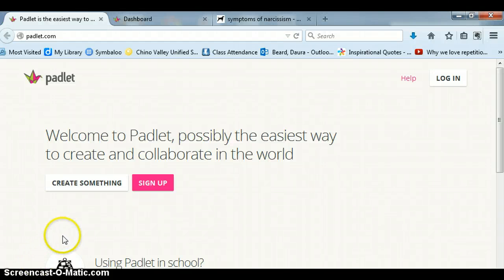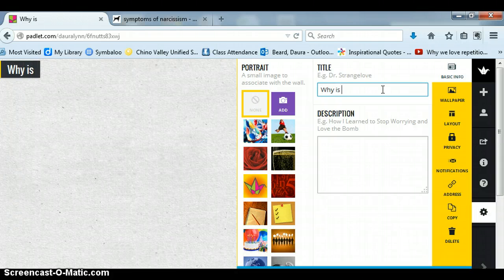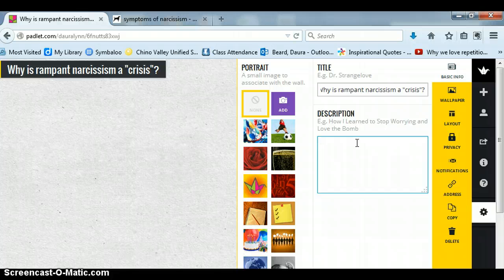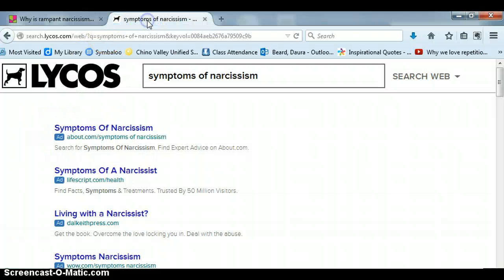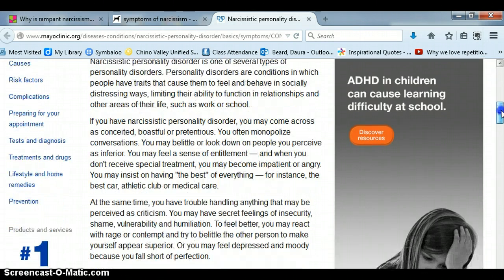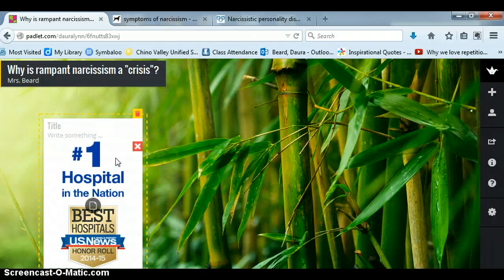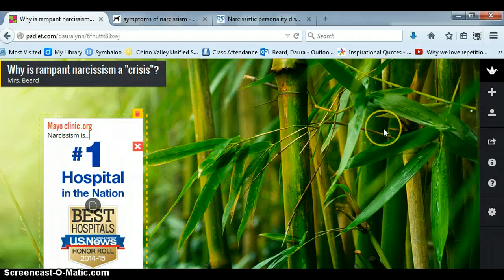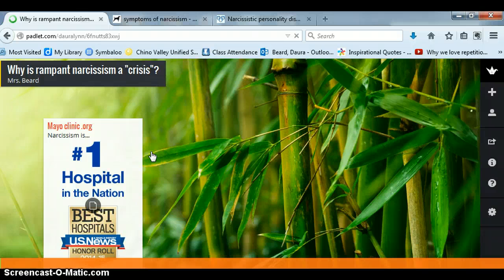Using padlet.com to curate research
A quick tutorial to using this awesome tool to curate, or keep track of, your research for "articles of the week" and documented essays